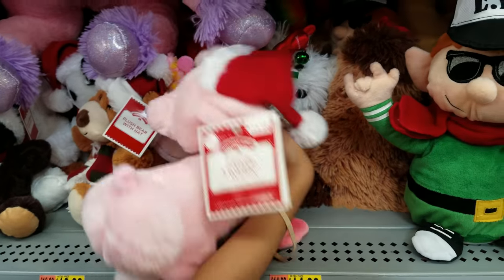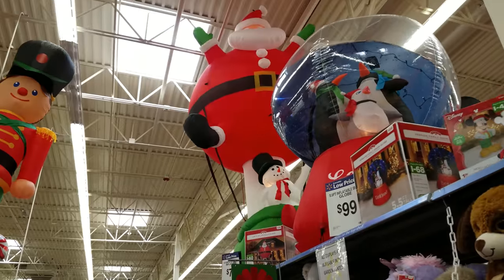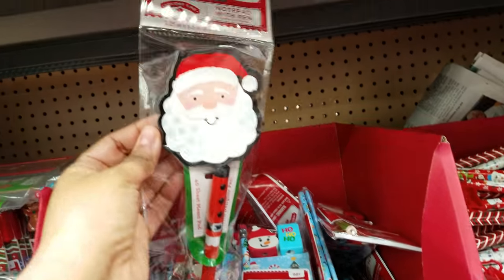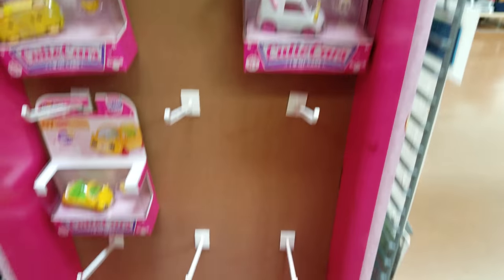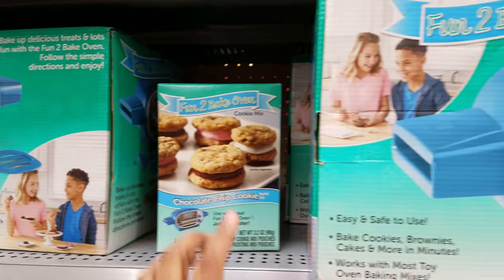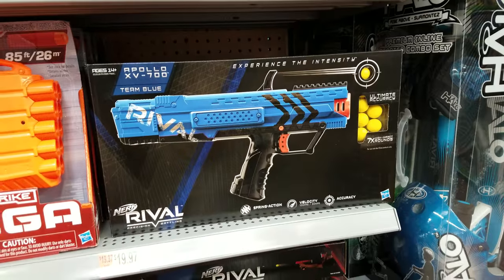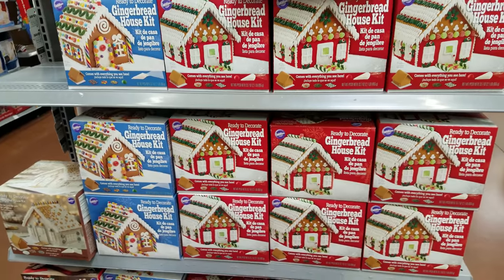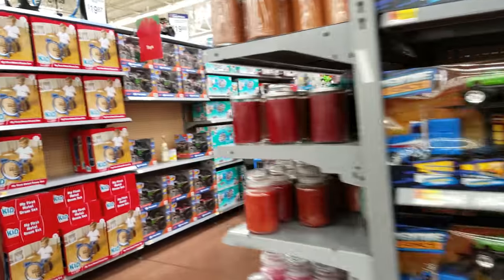Shop With ME! Walmart 98 Cents Christmas stocking stuffers Toys Toy Hunt 2017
Shop with us through Walmart. There is a tiny section of 98 cents stocking stuffers. No slime yet. Only seen that at Michaels and Target. Links for these will be below. There have brought out toys the Christmas section. Some are cheap . I notice a lot of Nerf .

Thanks so much for tagging along.

Please have a safe week and work week. Please be safe on the roads and buckle up!

Here are links to slime Christmas slime and squishies